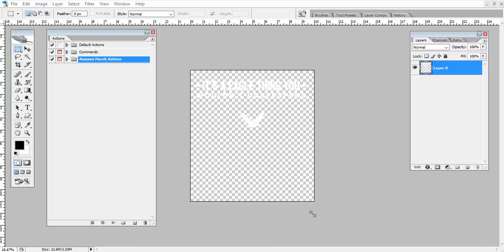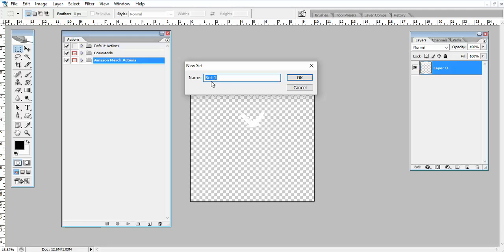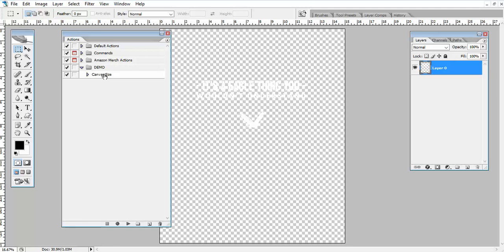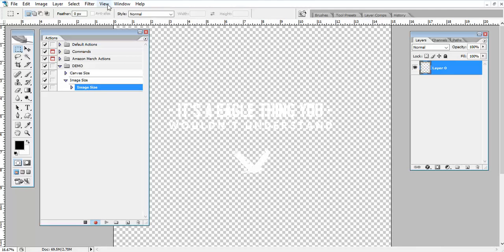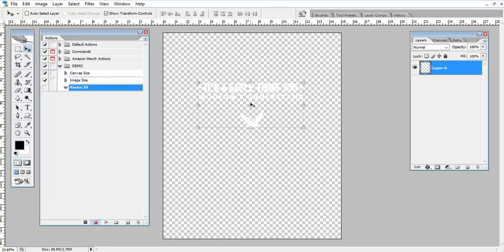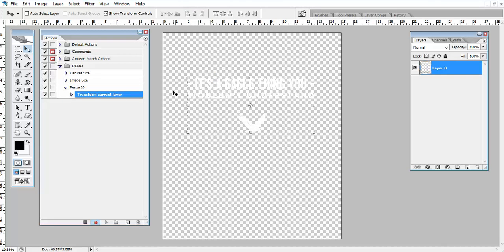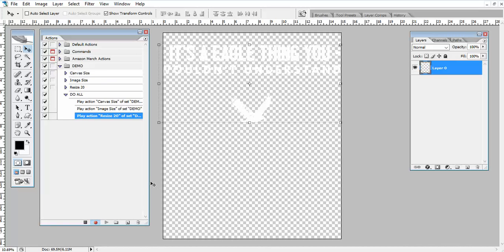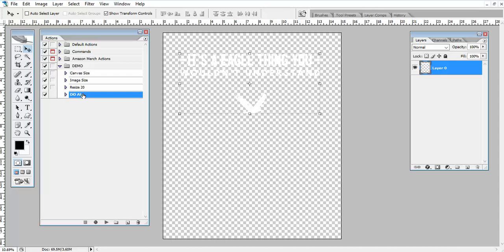Creating Photoshop Actions for Merch by Amazon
Here is the quick How to not just the "Why to".

If you click the link and do any shopping on amazon, I'll get a very small commission from them and every little bit helps when you are providing free content so thanks in advance for even clicking the link above!